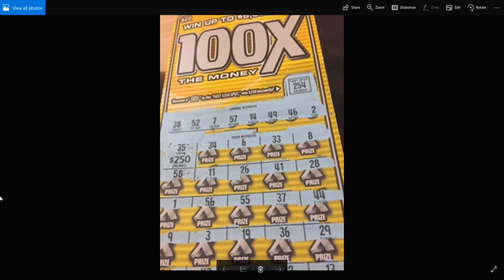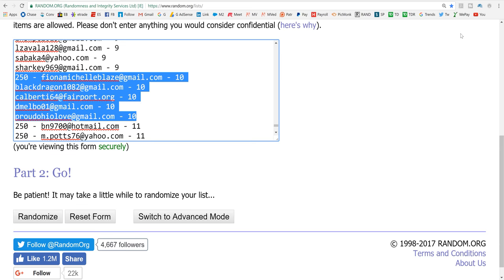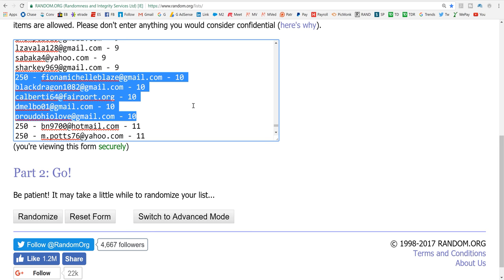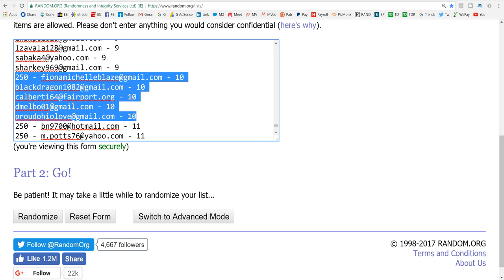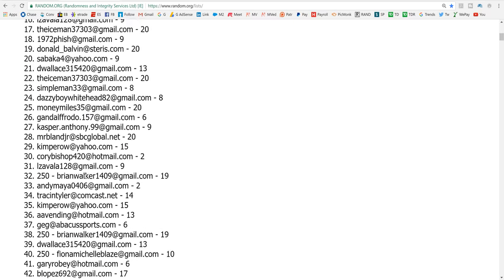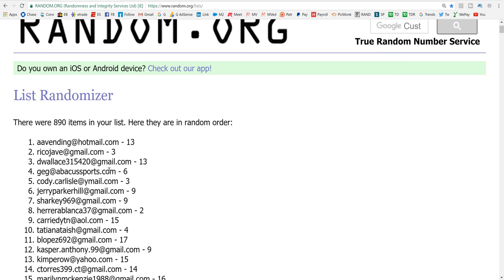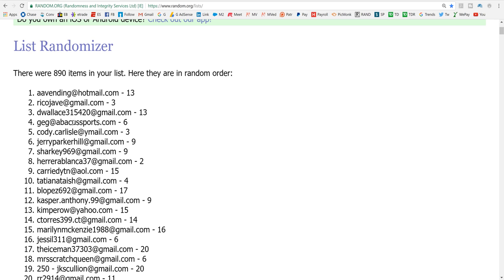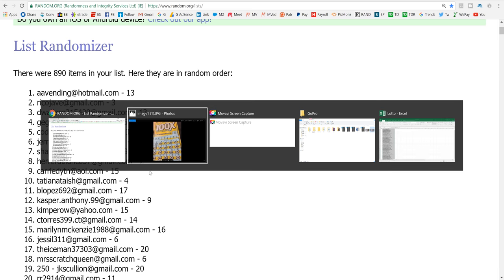Winners from last Friday's scratchoffs --- $110 in prizes!!!!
116 people entered this week's contest.  Everyone who emailed me the code from last Friday's video has a chance to win the $30 prize pool. The 4 winner get $20 in scratchoffs.  One person who guessed the dollar amount wins $30 of scratchoffs.

Win money every Friday.  Watch me scratch off California instant lottery scratch card tickets. You may even win money watching me scratch off instant lottery tickets.  The tickets I scratch off are in denominations of $1, $2, $5, $10, $20 and $30.  I usually scratch off $5, $10 and $20 instant lottery tickets.  I sometimes scratch off lottery tickets sent in by my subscribers or other YouTube channels.  You can send me fan mail by sending it to the below address.  I will make a video for you and all winnings on the instant lottery scratchoff tickets will go back to you.  You can also send money via paypal and I will use that money to buy California instant lottery scratchoff tickets.  I will make a video scratching off those tickets and all of the winnings will go back to you.